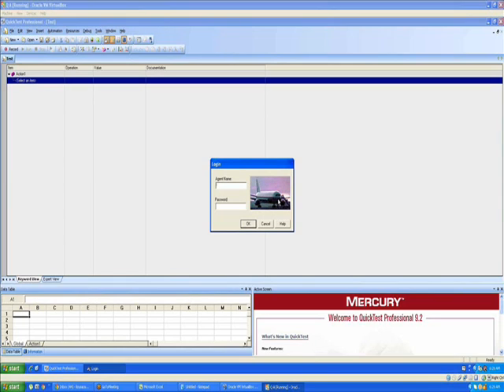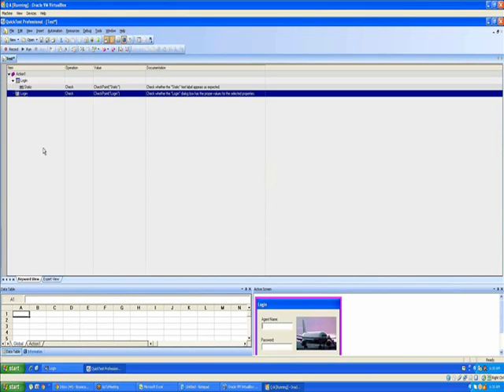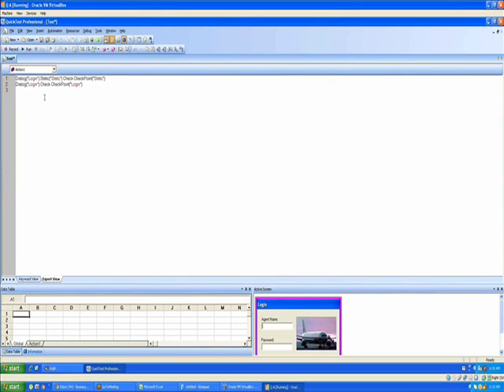QTP Online Training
HP Professional is automated testing software designed for testing various software applications and environments. It performs functional and regression testing through a user interface such as a native GUI or web interface.It works by identifying the objects in the application user interface or a web page and performing desired operations (such as mouse clicks or keyboard events); it can also capture object properties like name or handler ID. HP Quick Test Professional uses a VBScript scripting language to specify the test procedure and to manipulate the objects and controls of the application under test. To perform more sophisticated actions, users may need to manipulate the underlying VBScript.
Although HP QuickTest Professional is usually used for "UI Based" Test Case Automation, it also can automate some "Non-UI" based Test Cases such as file system operations, database testing or Web services testing.